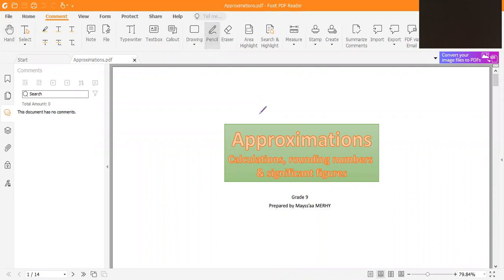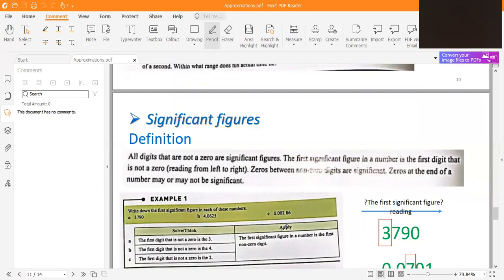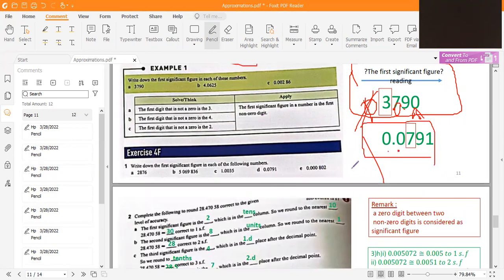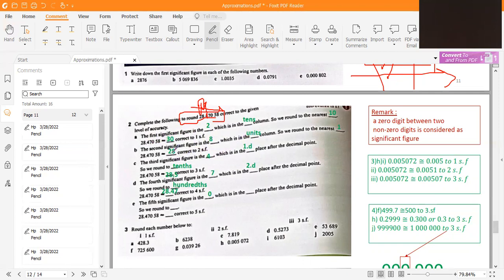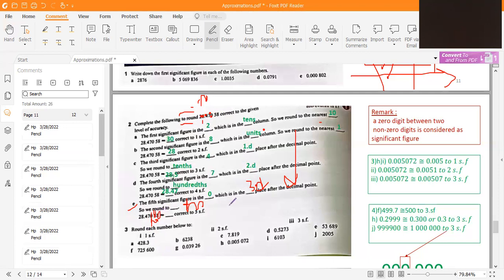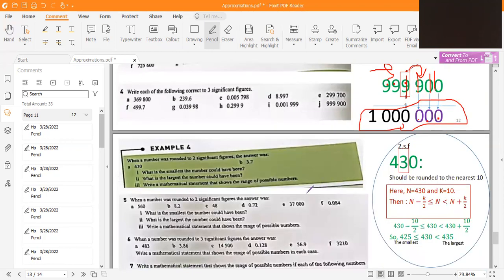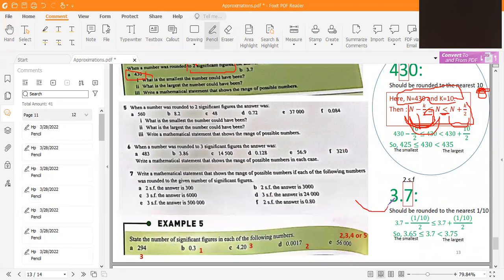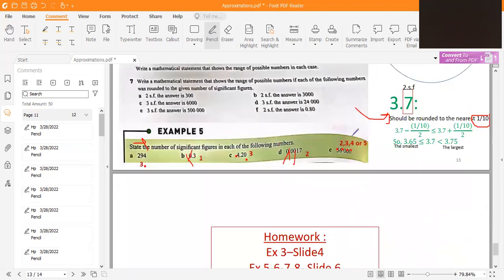Significant figures: Grade 9